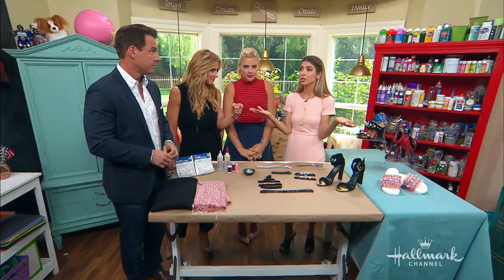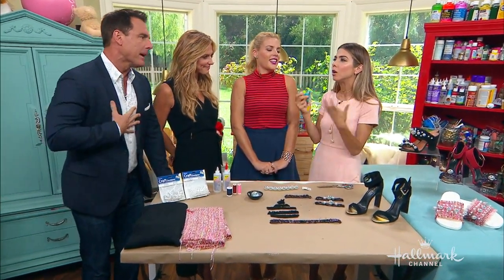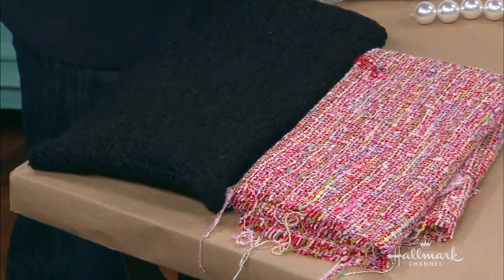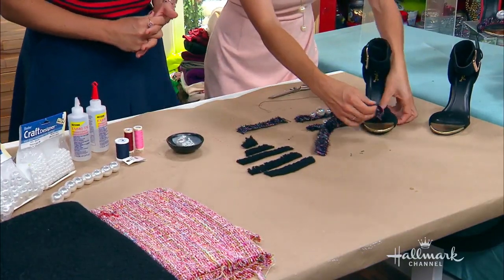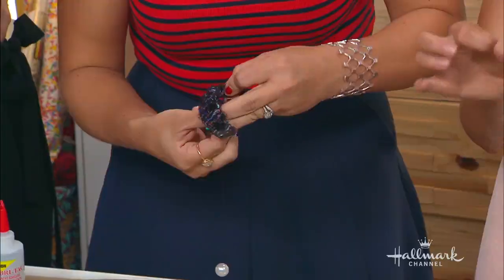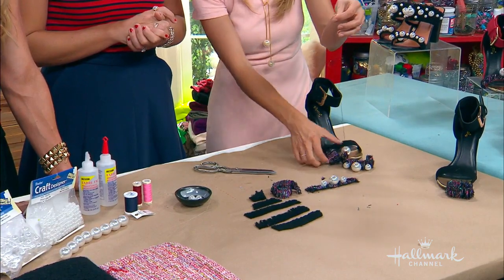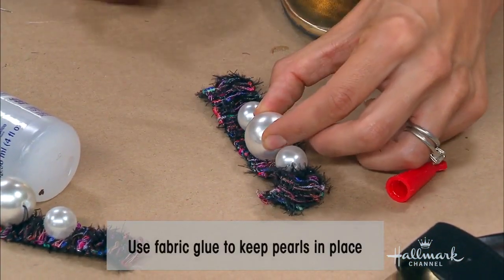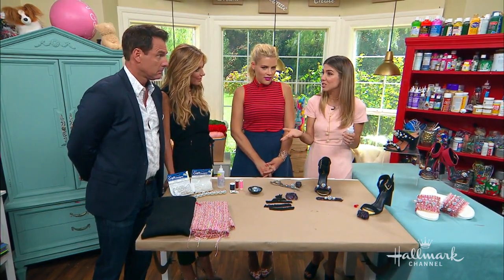How To - Olry Shani's DIY Pearl Shoes - Hallmark Channel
DIY expert Orly Shani shows how to make stylish pearl shoes. Orly's inspiration was a pair of designer sandals that retailed for $900. Orly then decided to make her own for a fraction of the cost. In this segment Orly takes you step by step through making your own stylish pearl shoes and even gives some tips to make yours for under $10.